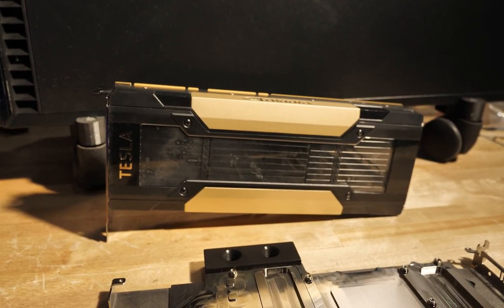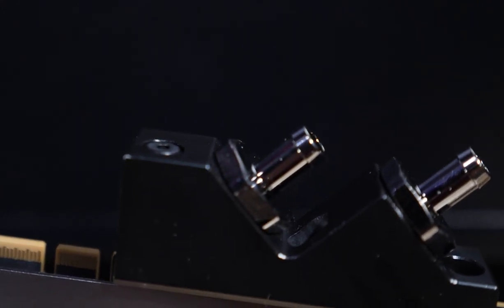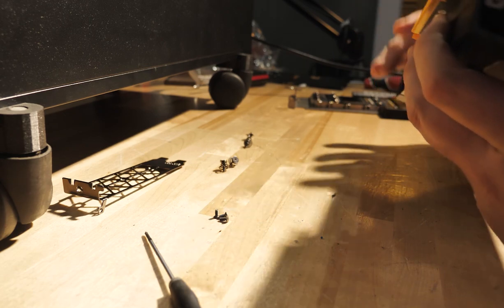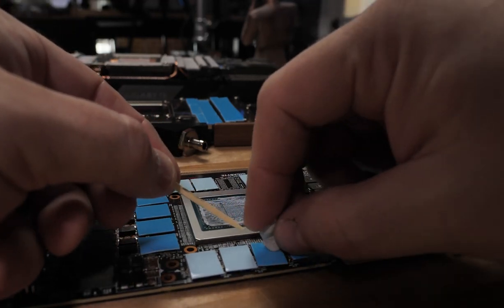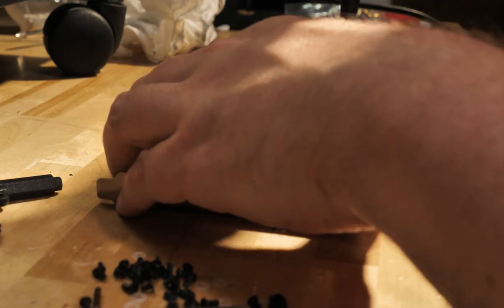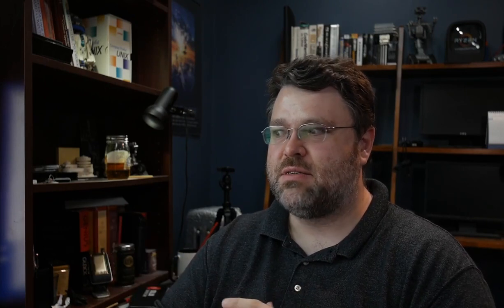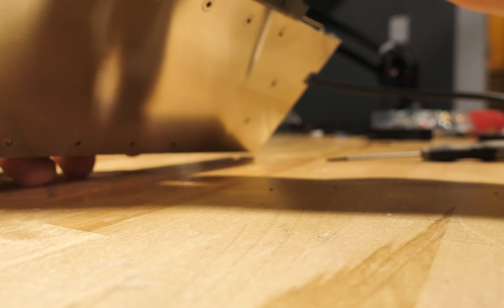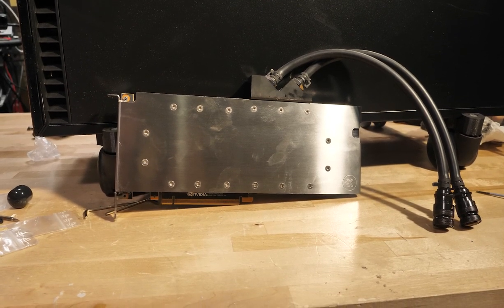Liquid Cool Your Tesla V100 With EK's Quick Disconnect Kit + EK V100 Block Kit